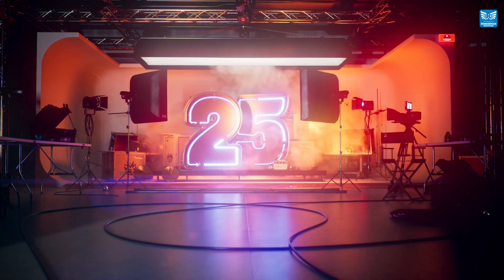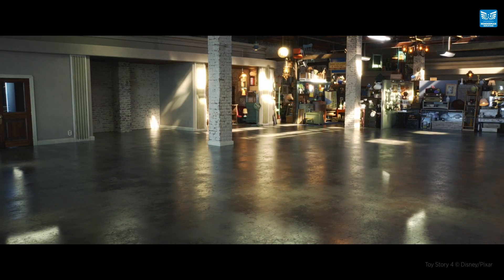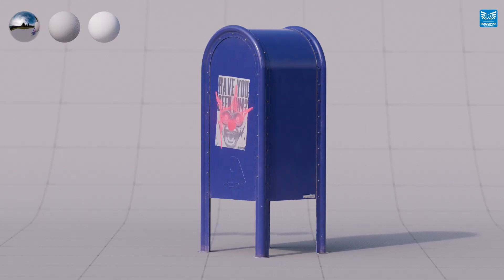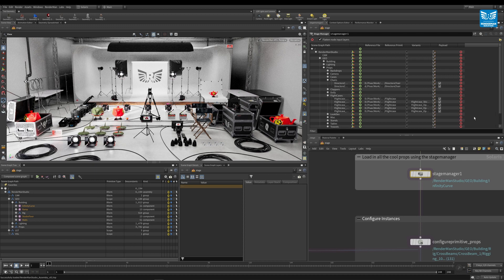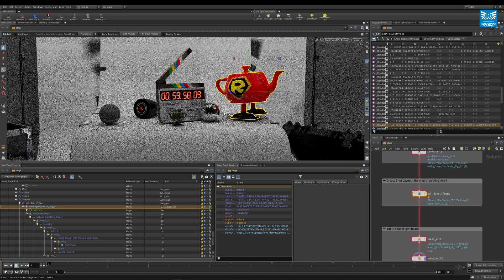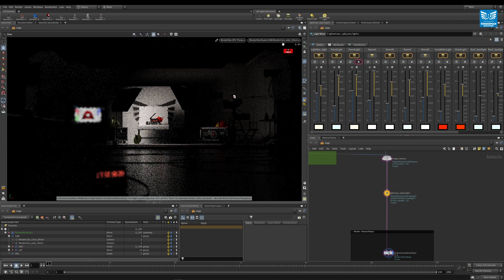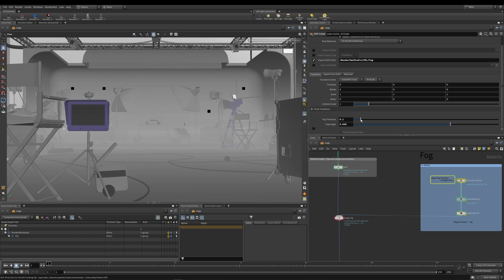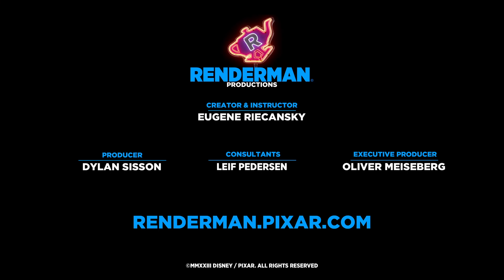RenderMan Quicktake - The RenderMan Digital Studio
You guys asked for it and here it is … We’ve brought two of Pixar's core technologies together in this digital studio … USD and RenderMan, featuring a collection of USD & Solaris files stocked full of practical studio kit provided to you by our acme kit hire company, Point Reyes Electric and located at Evil Eye Studios.

Developed by Pixar, USD is the evolution of decades of experience and is at the forefront of this workflow and has transformed the film production pipeline into what it is today.